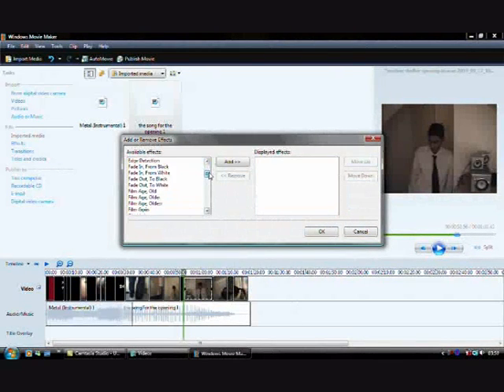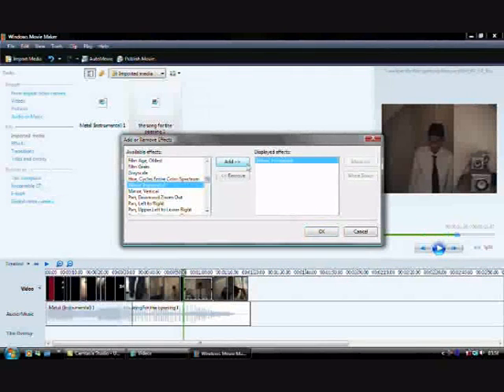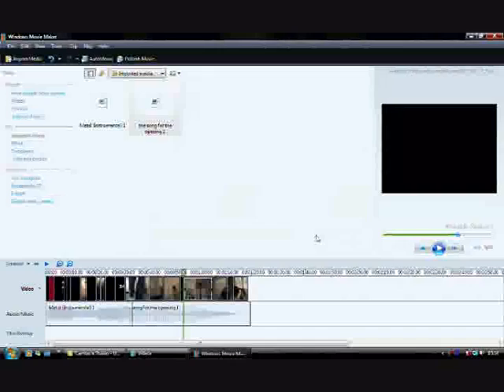Question 6 E.wmv